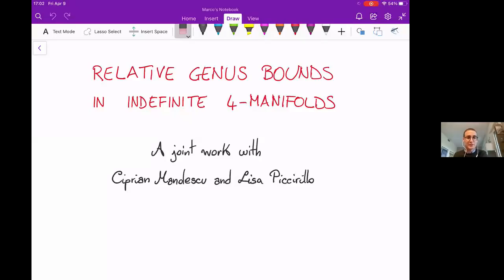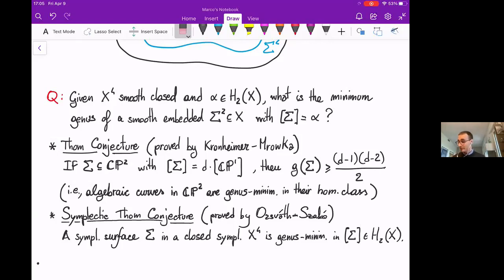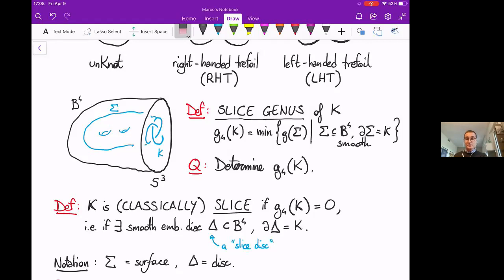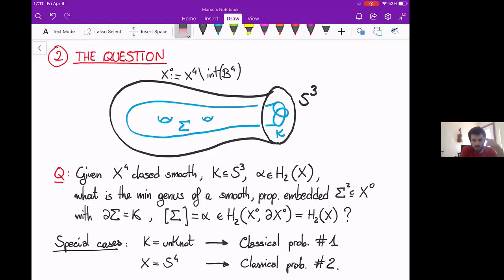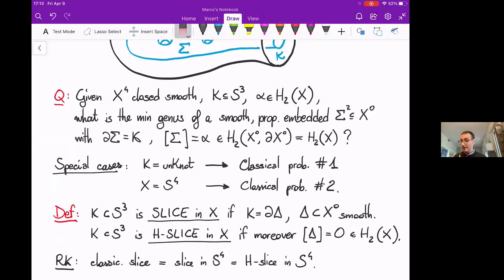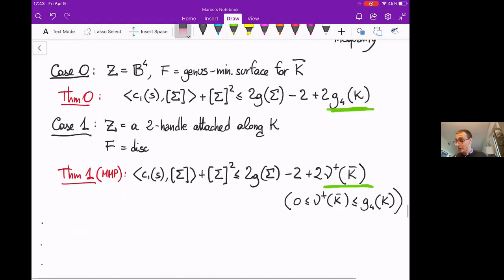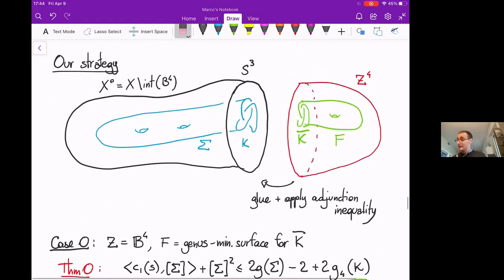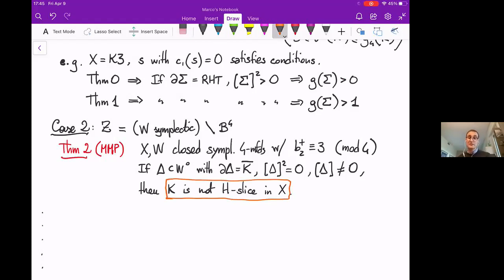Marco Marengon : Relative genus bounds in indefinite 4-manifolds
Given a closed 4-manifold X with an indefinite intersection form, we consider smoothly embedded surfaces in X-int(B^4), with boundary a given knot K in the 3-sphere. We give several methods to bound the genus of such surfaces in a fixed homology class. Our techniques include adjunction inequalities from Heegaard Floer homology and the Bauer-Furuta invariants, and the 10/8 theorem.

In particular, we present obstructions to a knot being H-slice (that is, bounding a null-homologous disc) in a 4-manifold and show that the set of H-slice knots can detect exotic smooth structures on closed 4-manifolds.

This is joint work with Ciprian Manolescu and Lisa Piccirillo.